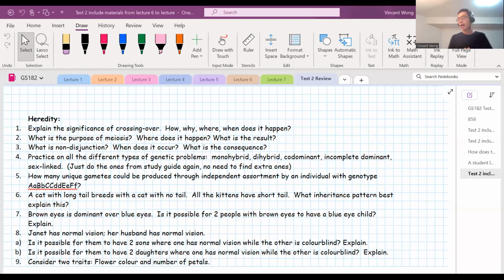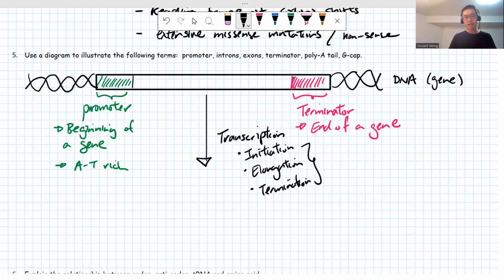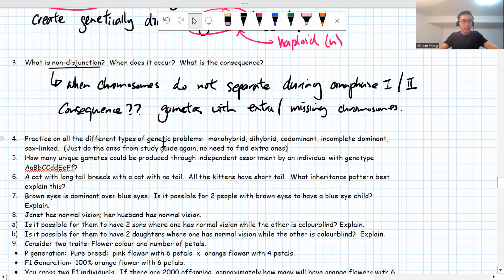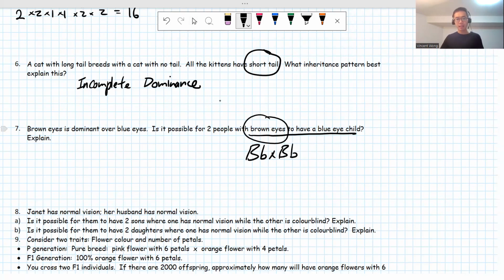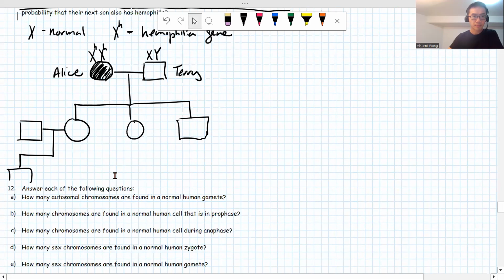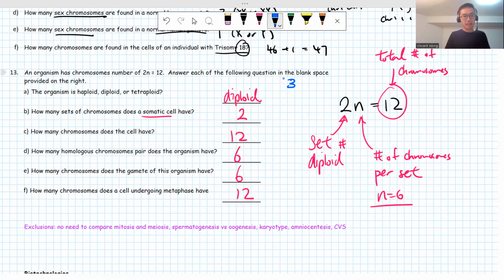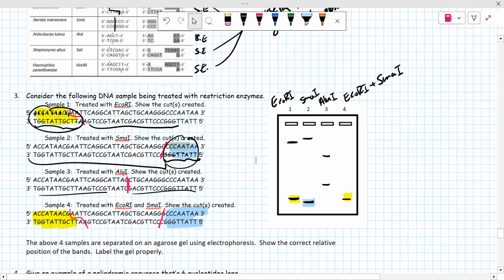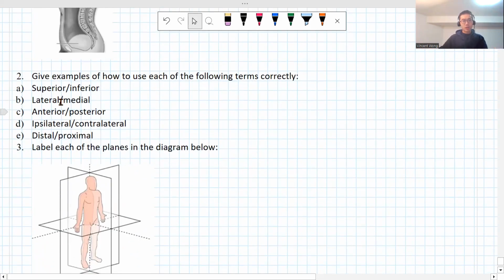Test 2 Review Dec 11 2023 203